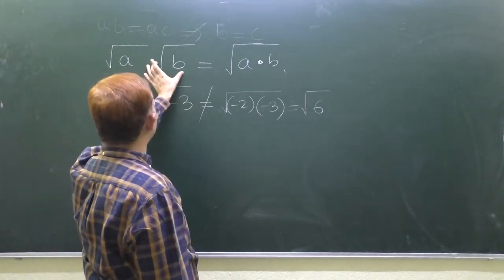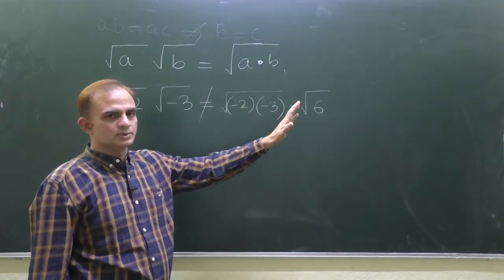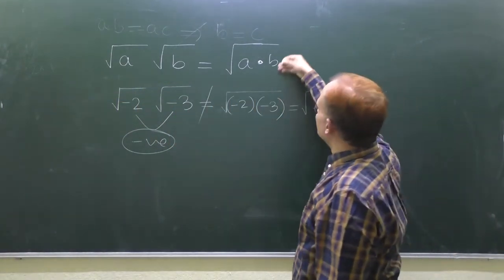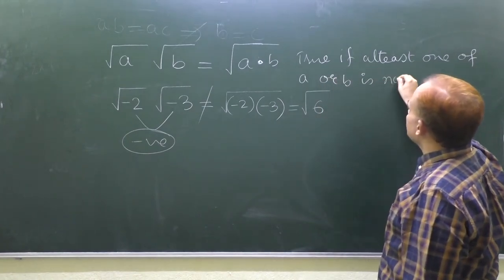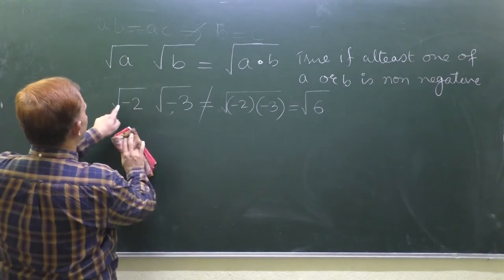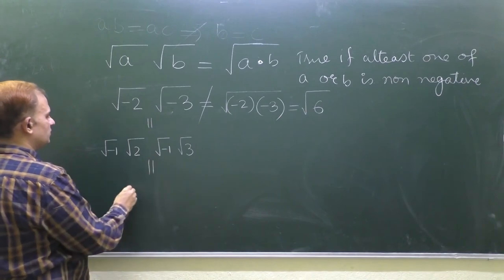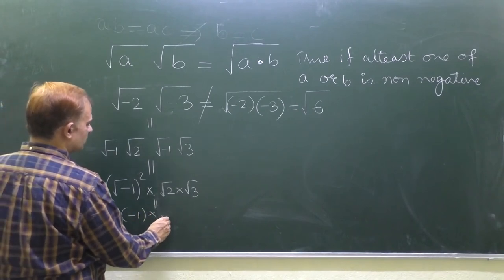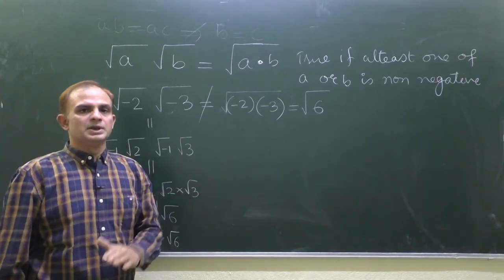Why sqrt of -2*sqrt of -3 is not equal to sqrt of6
Mathematics for all classes